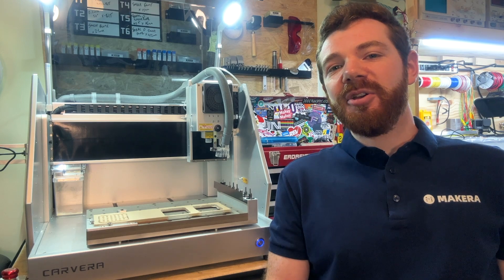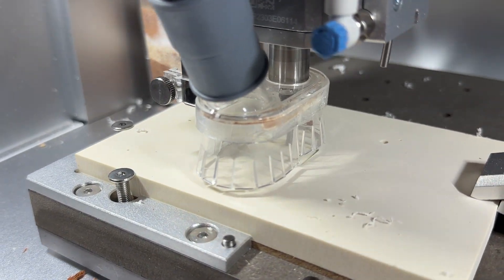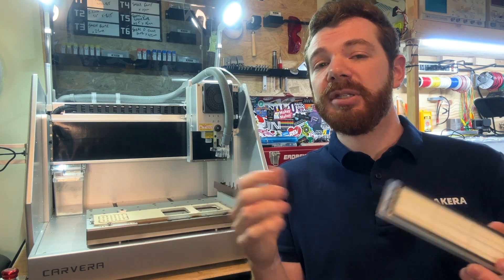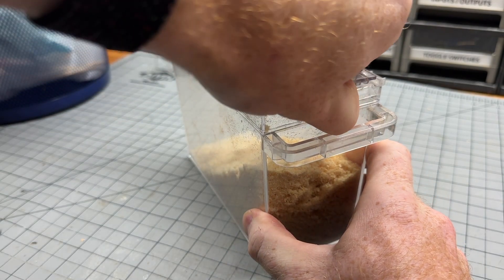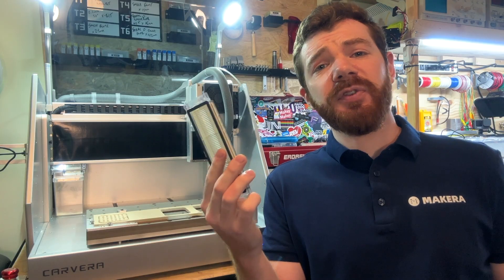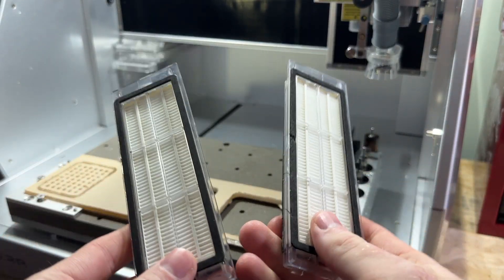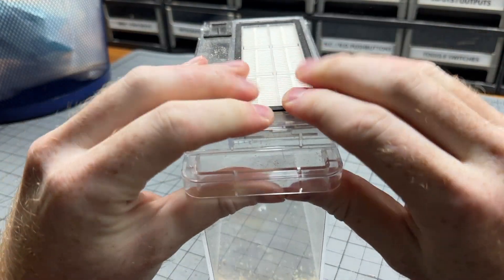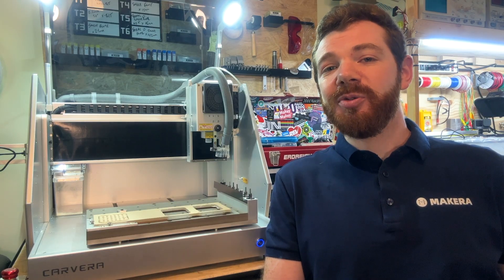How to Clean and Replace Dust Filters for the Carvera CNC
In this video, we are guided through the steps to clean or replace a Dust Filter on the Carvera Desktop CNC by Makera! The Dust Filter is a key component for the Carvera's internal vacuum system, and proper maintenance is key for optimal machine performance.